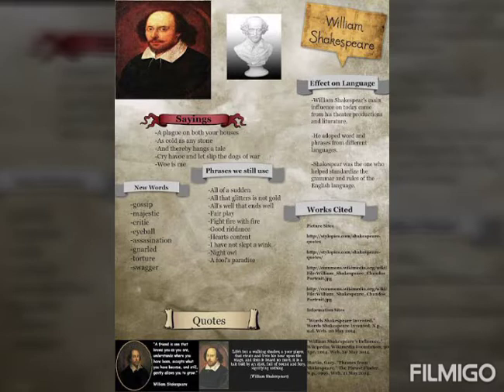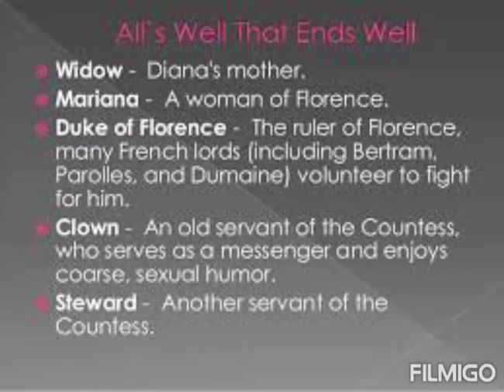All's well that's end's well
A detailed summary...